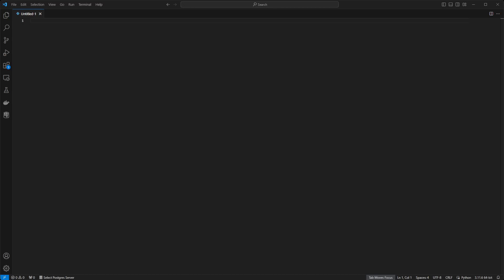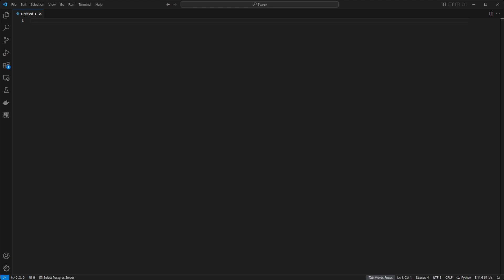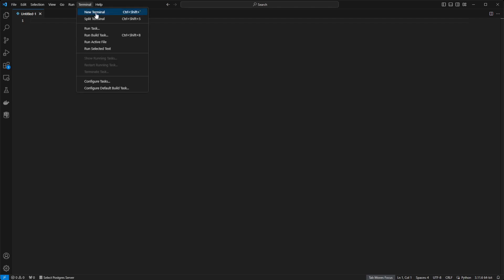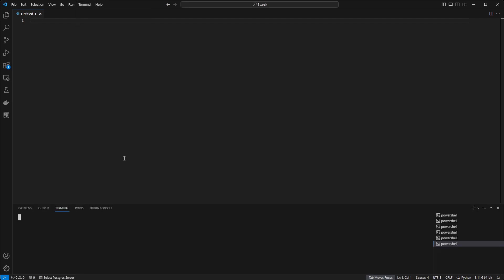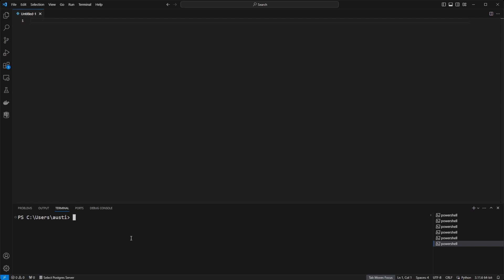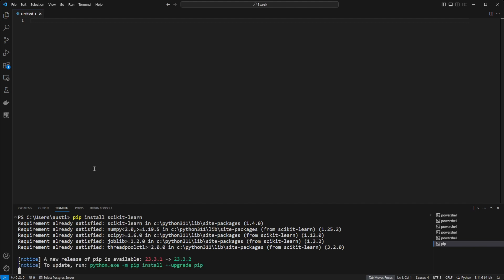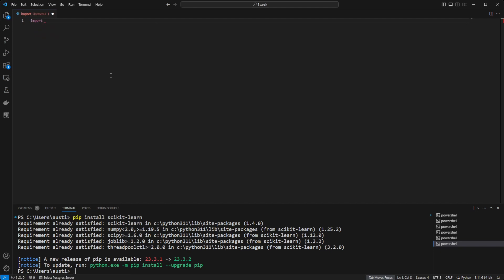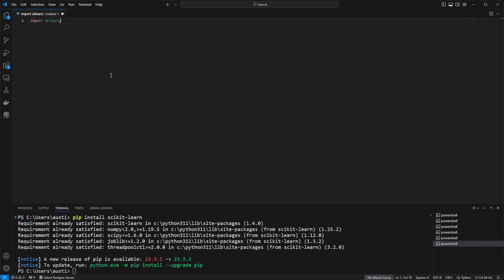How to Install Scikit-Learn in Visual Studio Code - Quick Guide (Python)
In this video, I'll show you how to install the Python library Scikit-Learn in Visual Studio Code. You will need Pip the Python package manager installed.

This should work for both Windows 10, MacOS, and Linux.